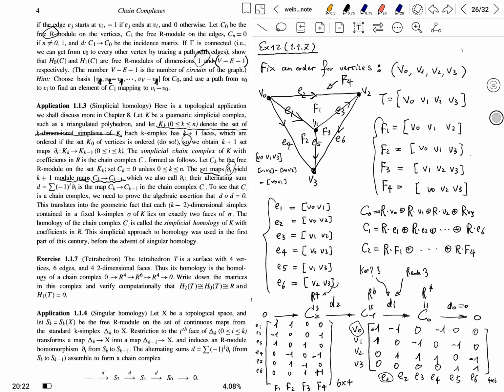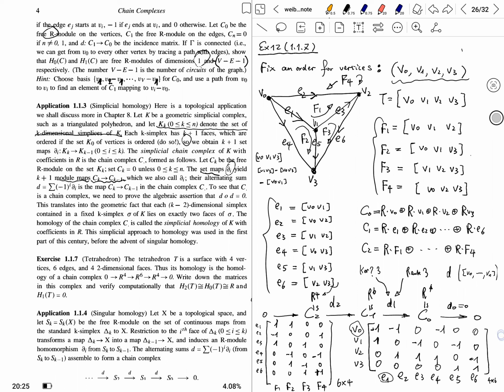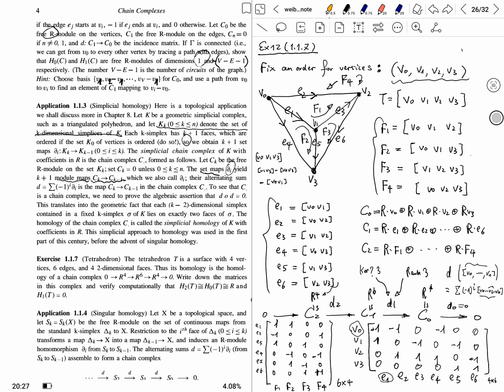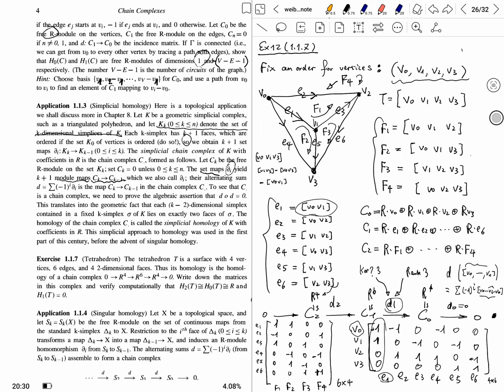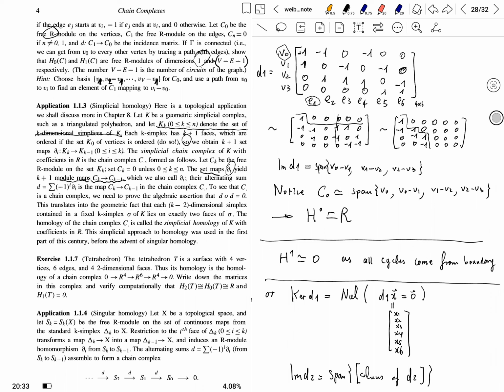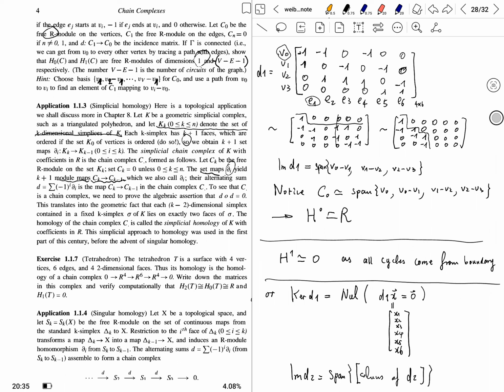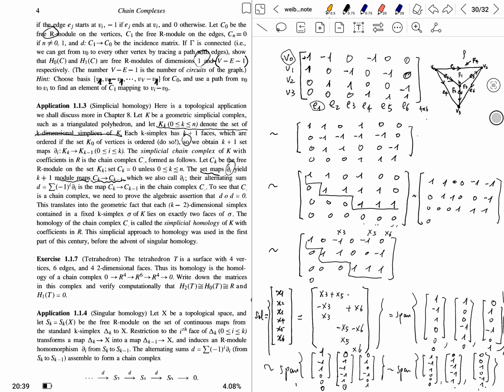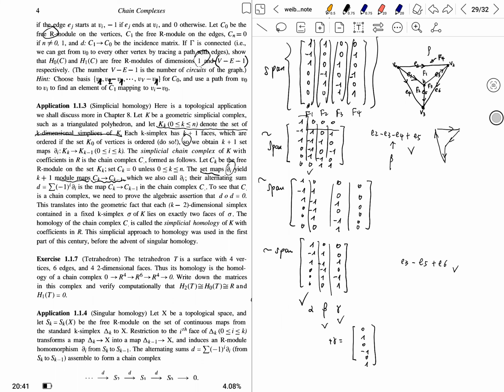EX12. simplicial homology for Tetrahedron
(W 1.1.7)